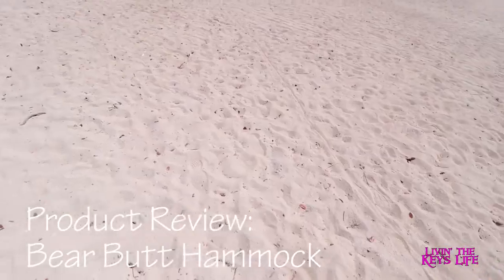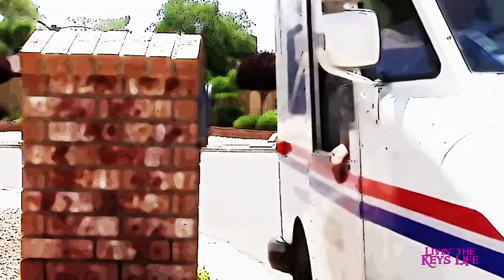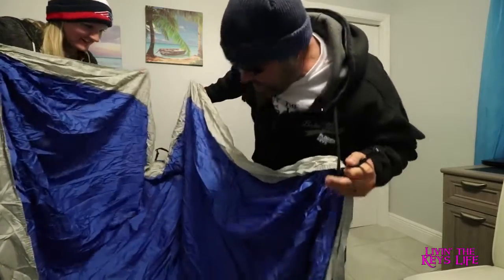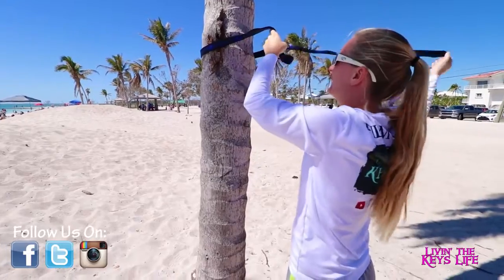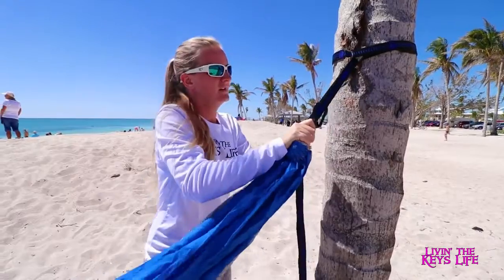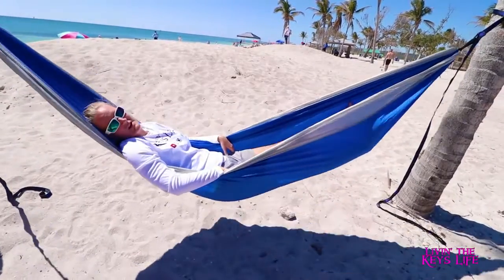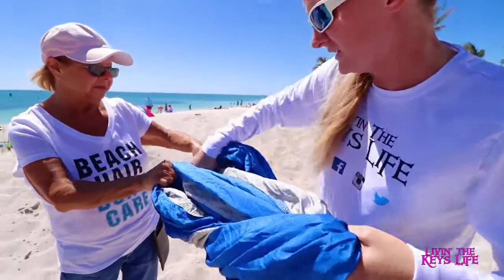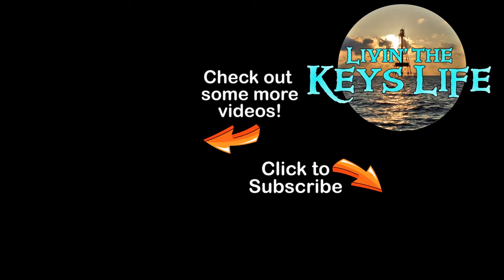Bear Butt Hammock - Amazon Canada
Nifty Double Camping Hammock
Neolite Double Camping Hammock
Double Parachute Camping Hammock

The review is in US while the links above are in Canada